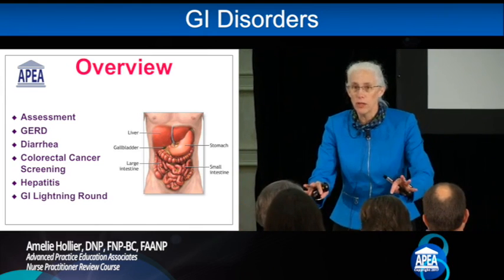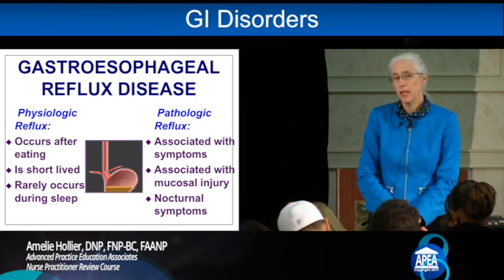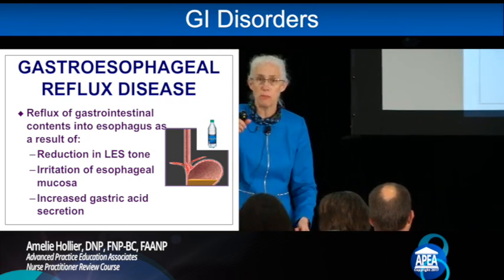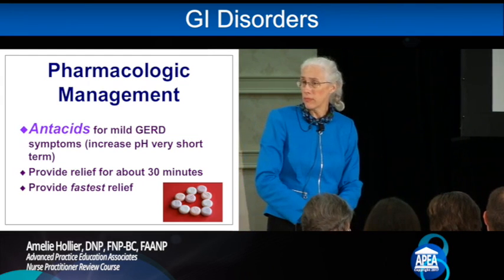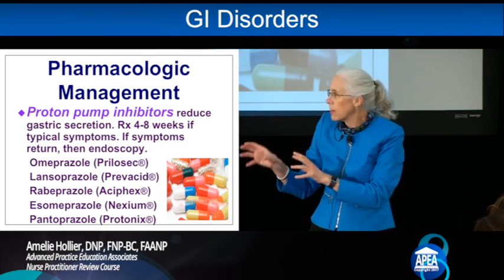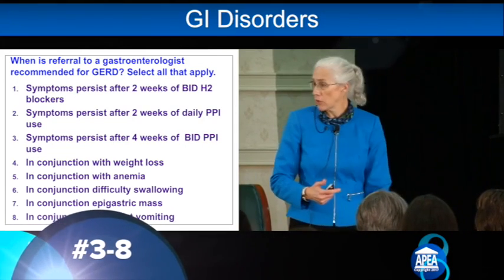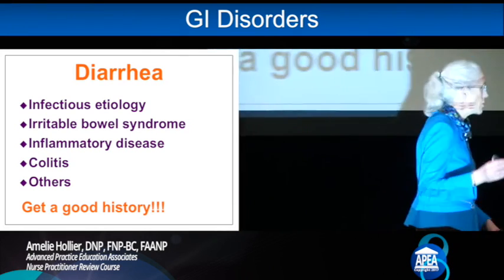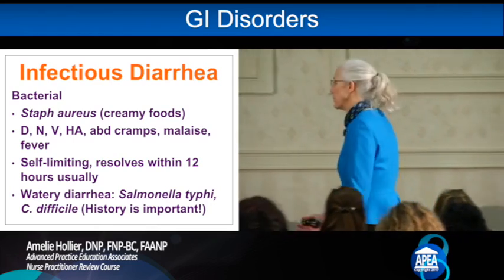December 13, 2020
20-Gastrointestinal Part 1.mp4